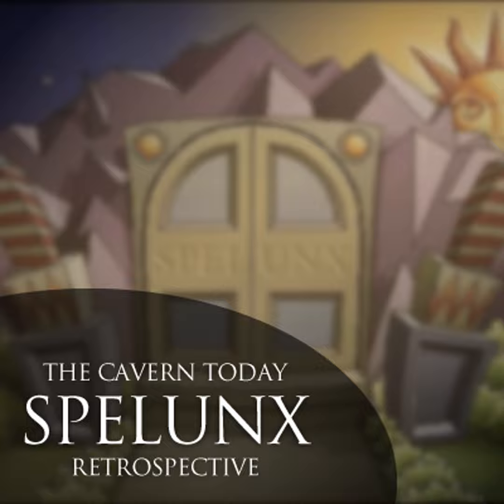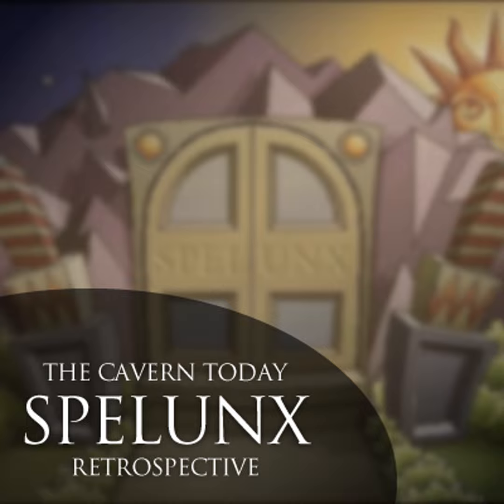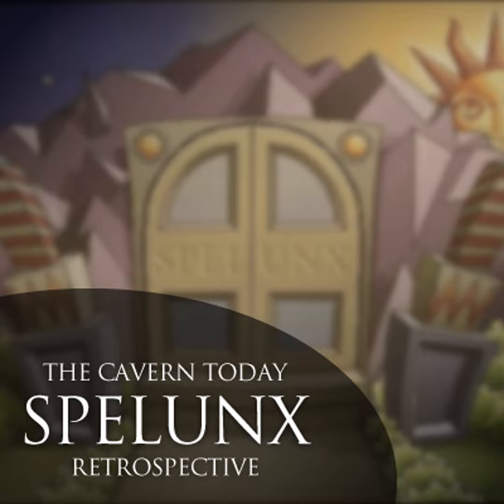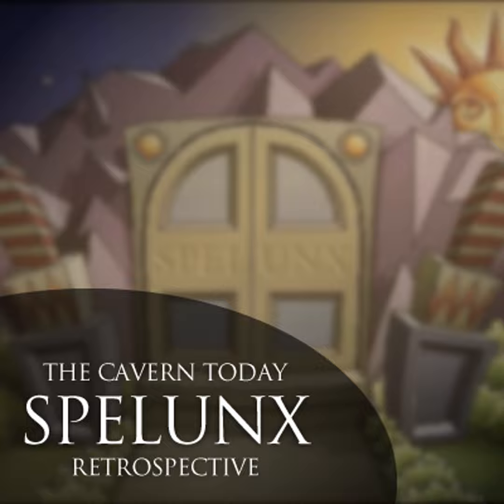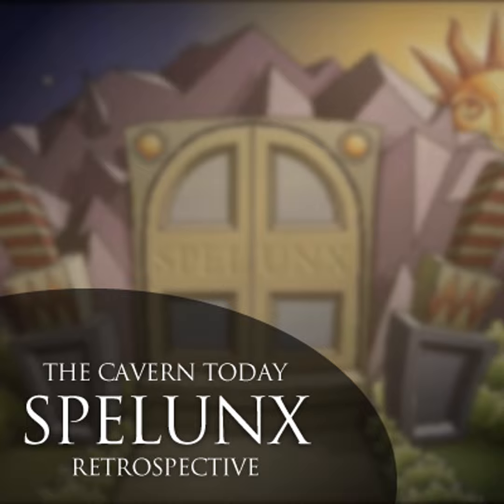Podcast 13-1: Spelunx Retrospective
Spelunx Retrospective
Need more? Get Mowog’s full review of the story!